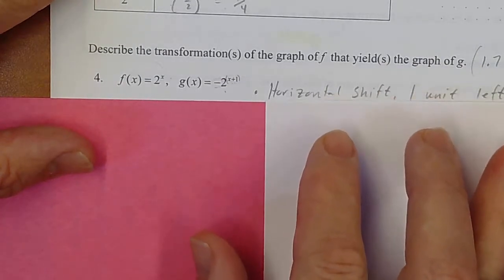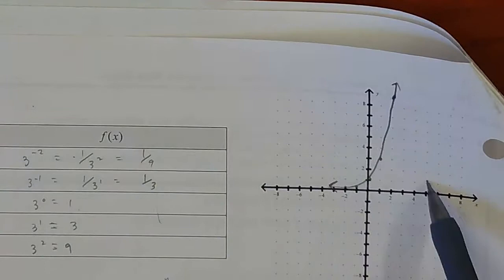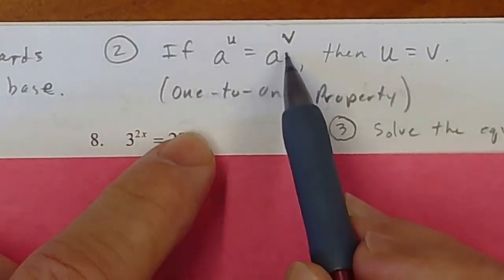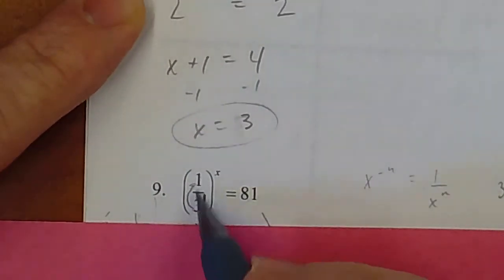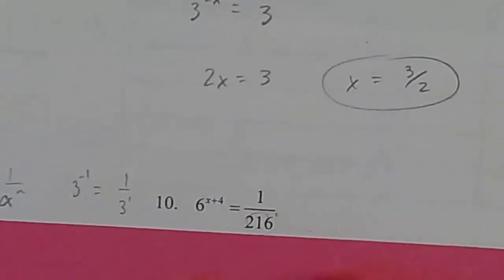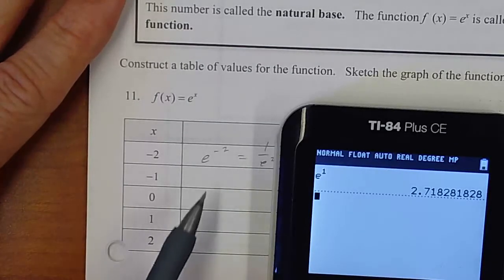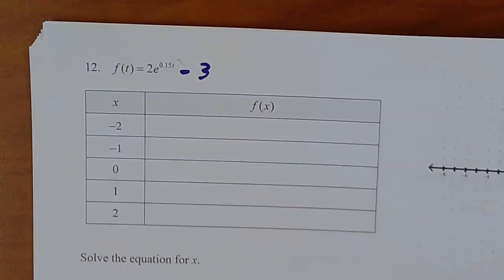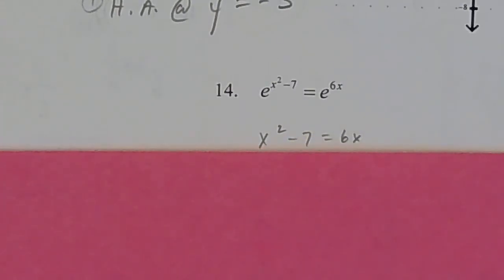Trig - Lesson 3.1 - Day 2 - Video 1